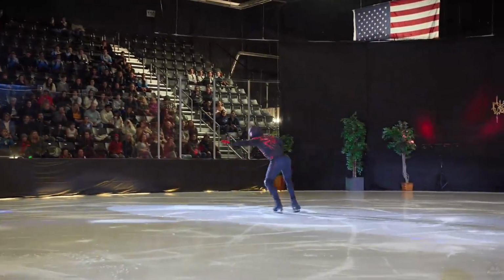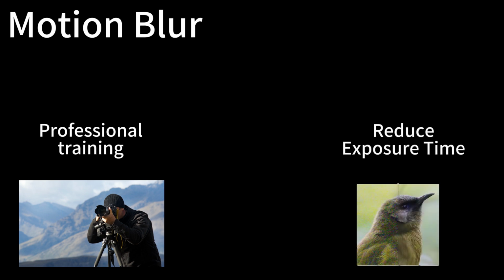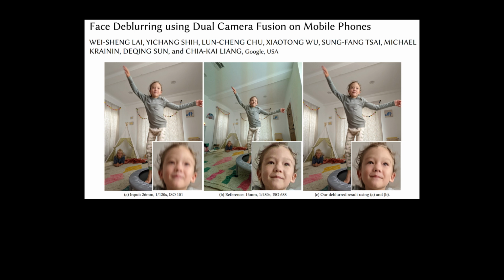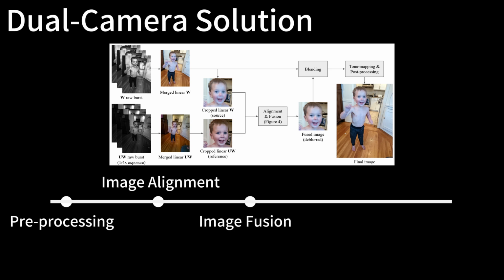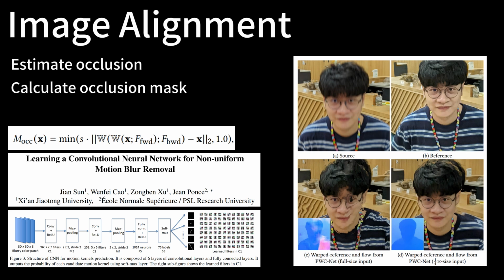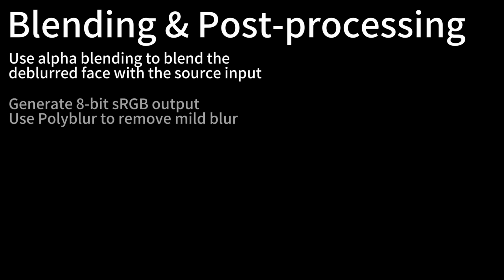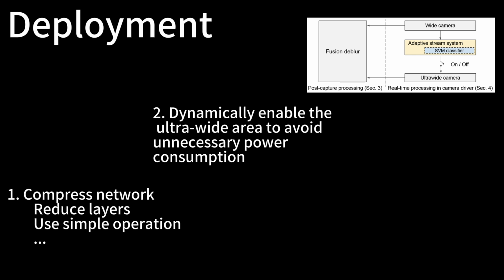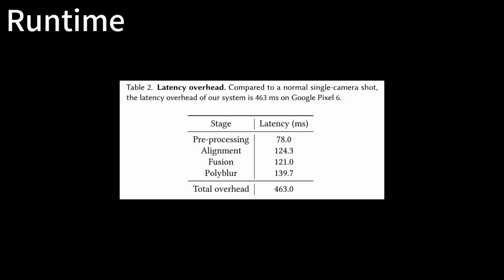CMPT-763 Reading Assignment - Face Deblurring using Dual Camera Fusion on Mobile Phones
An introduction to the paper "Face Deblurring using Dual Camera Fusion on Mobile Phones"